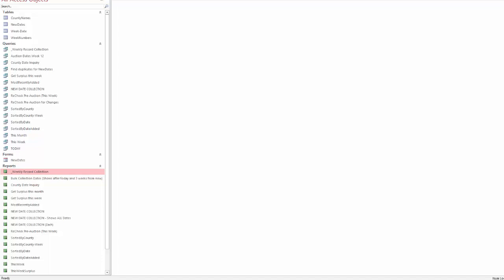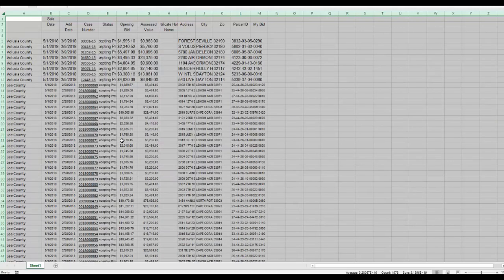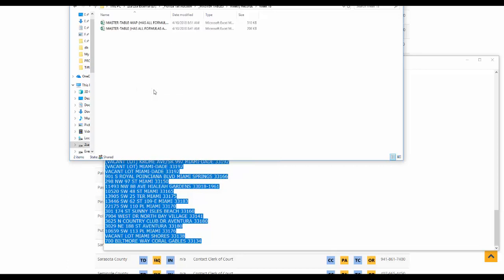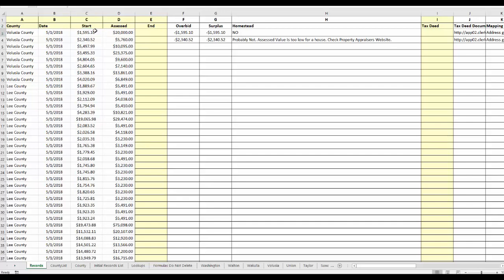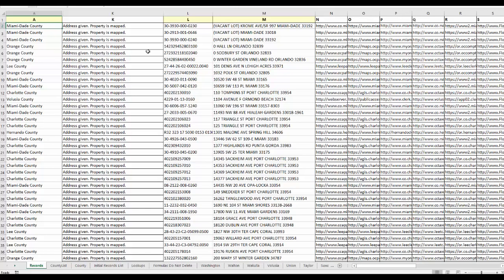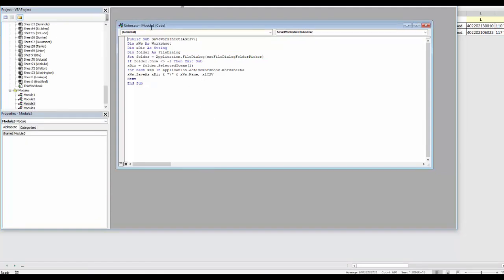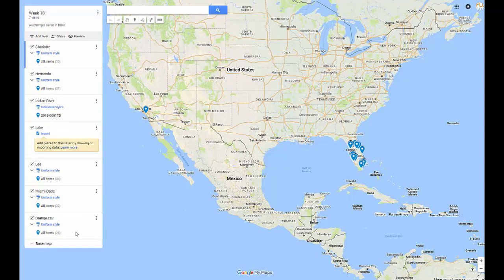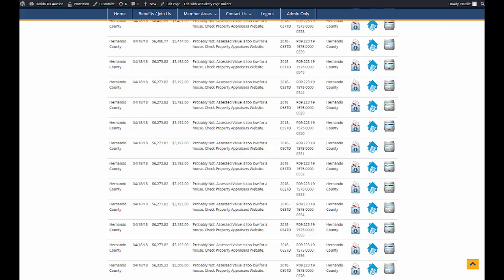Collecting and Mapping the Records for our Websites